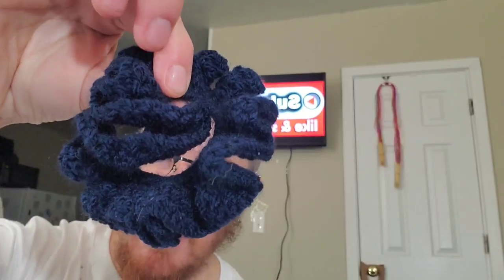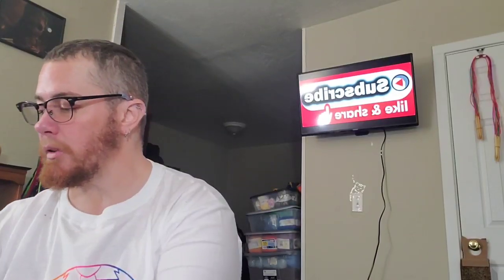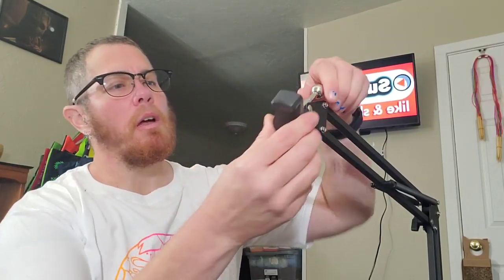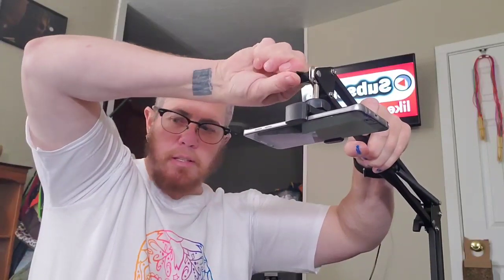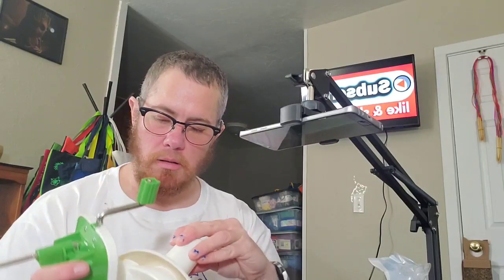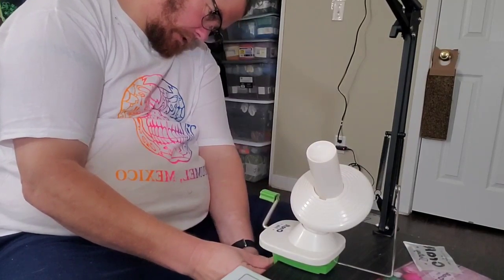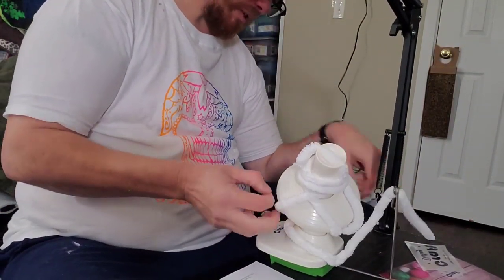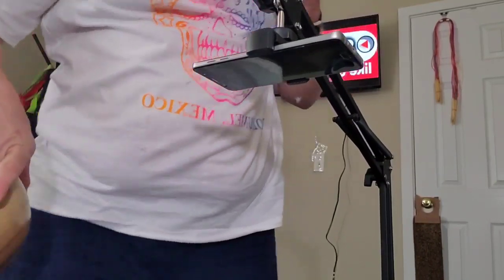My life is forever changed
I didn't buy yarn but I did get some goodies in the mail today!

Welcome to my fiber arts journey. I like to needle knit, loom knit, and crochet. I also dabble a bit in diamond painting and latch hook rugs. My two cats, Maximum Effort and Little Miss No Name frequently meander through my videos.